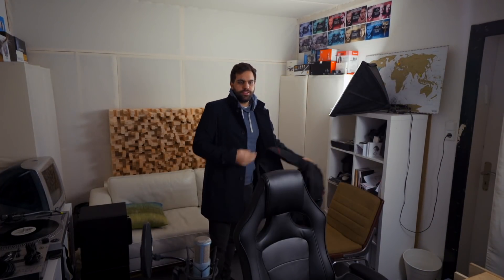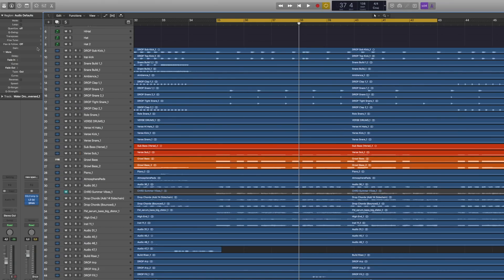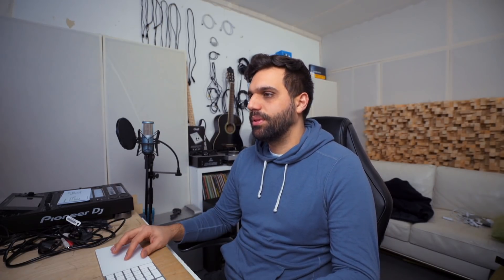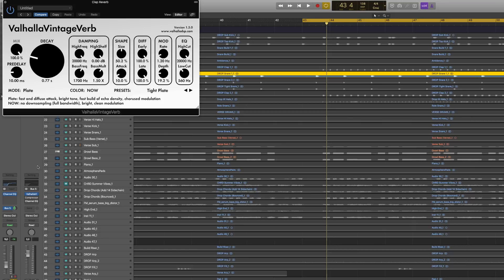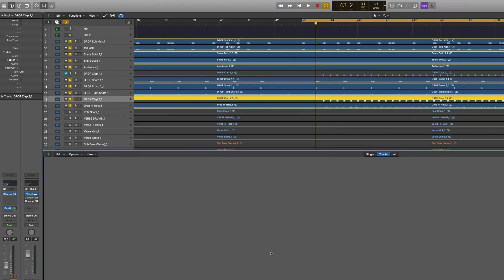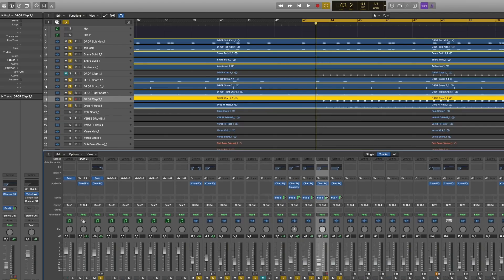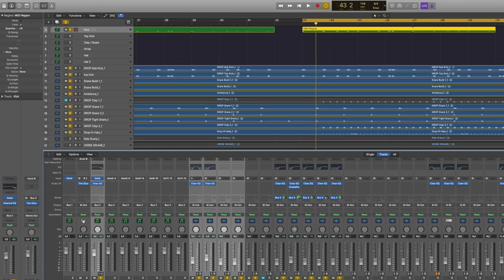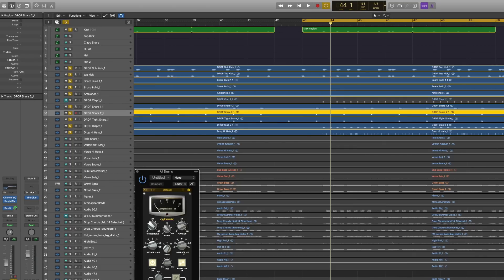HOW TO MIX TUTORIAL #2 - Reverb & Parallel Compression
▶ TRACK SUBMITS
send me your music to get feedback:

●  DJ Equipment:
⇢ DJ Headphones